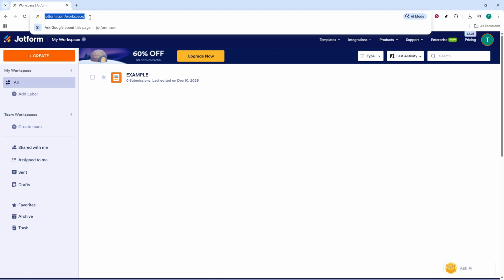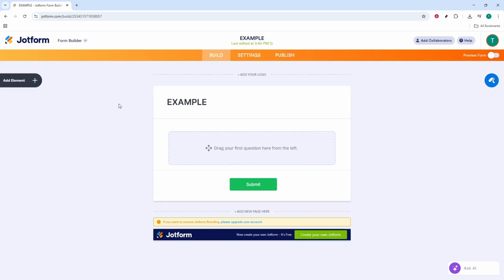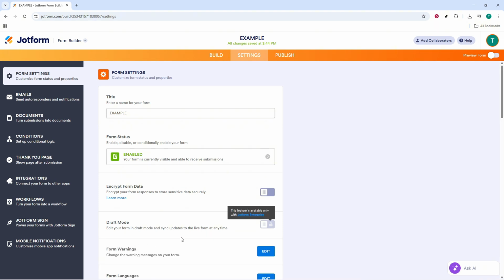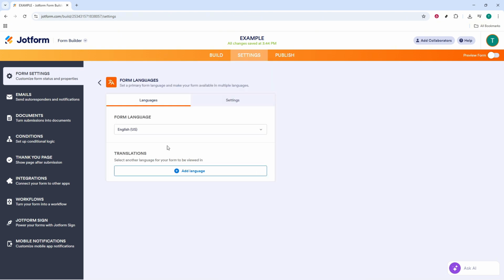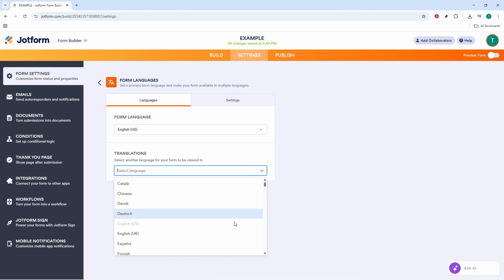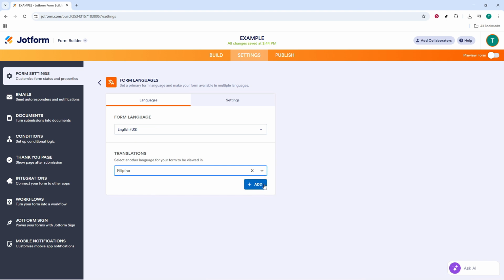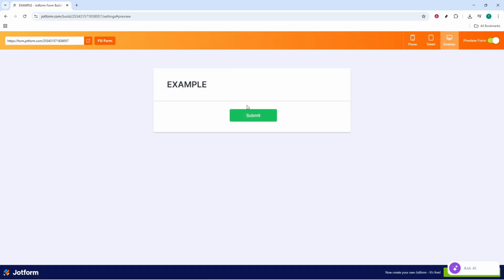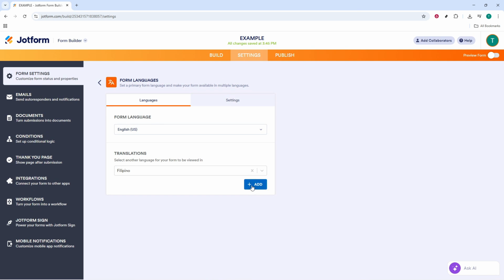How To Change Language In Jotform (Quick Guide)